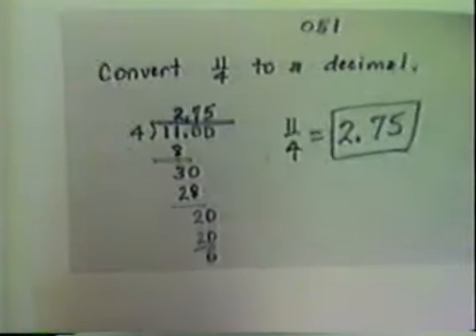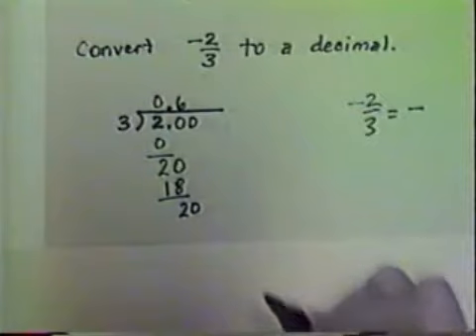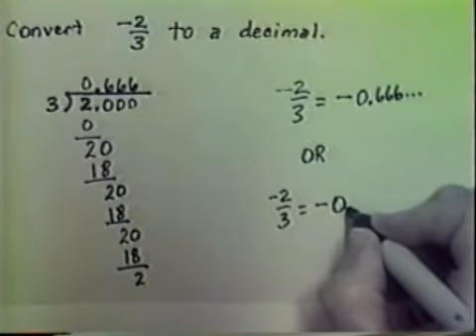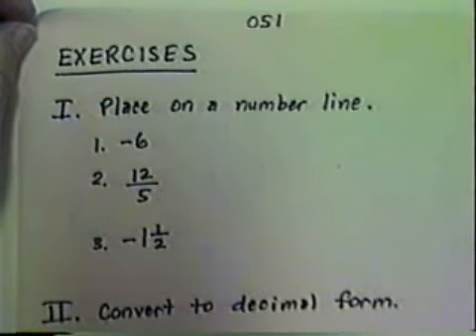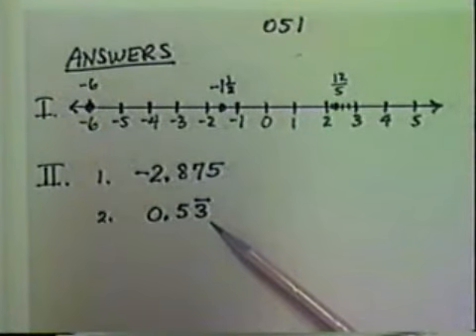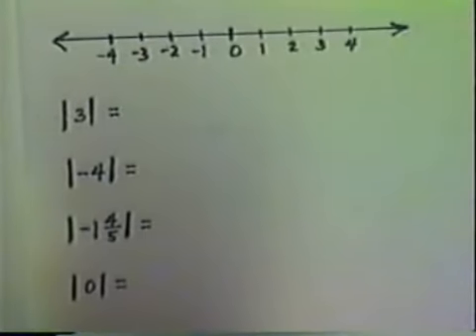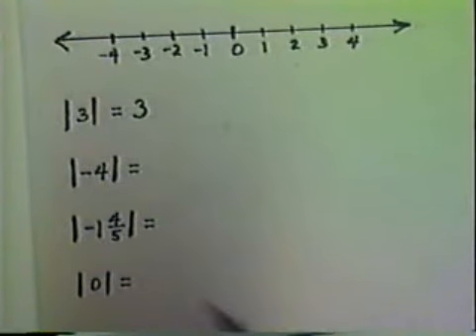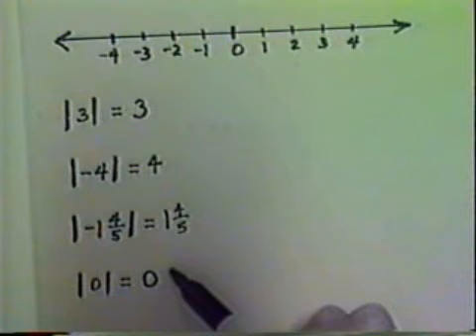Rational Numbers: Introduction Pt2